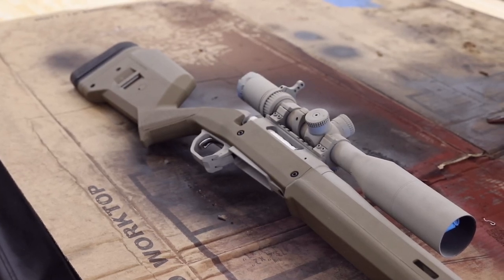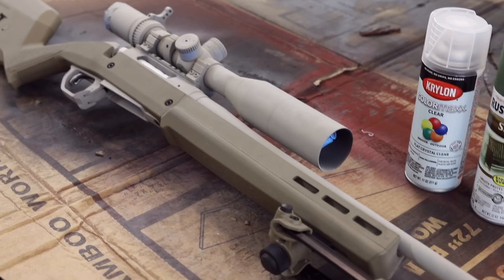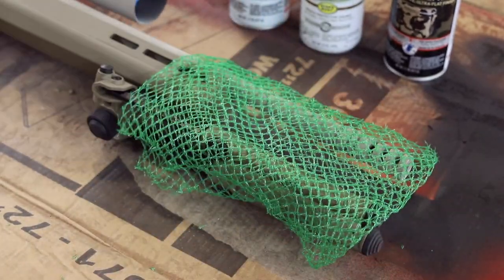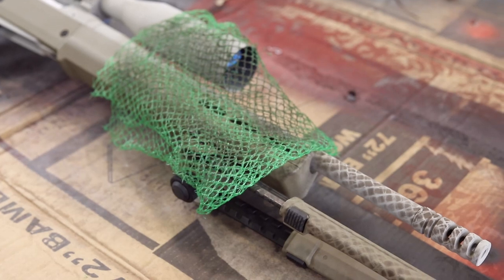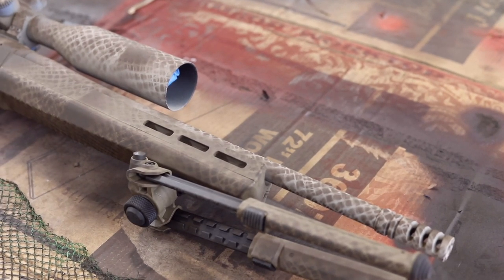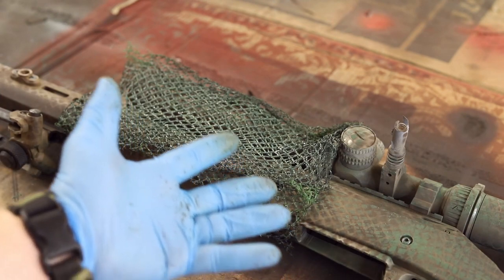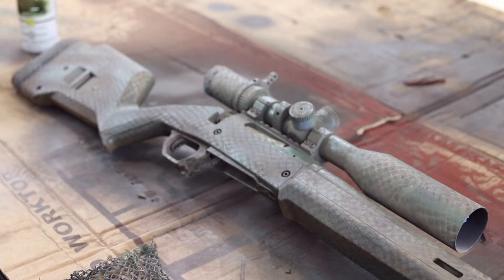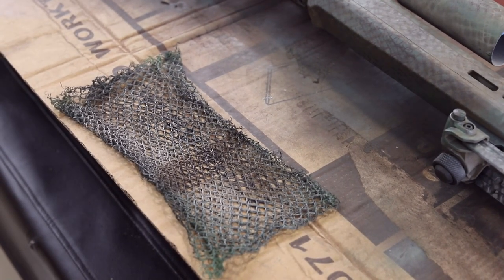How to paint your rifle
A quick way to paint a firearm with a random camouflage pattern.